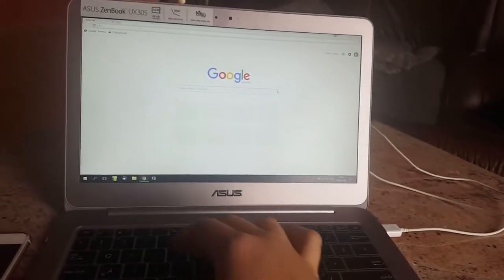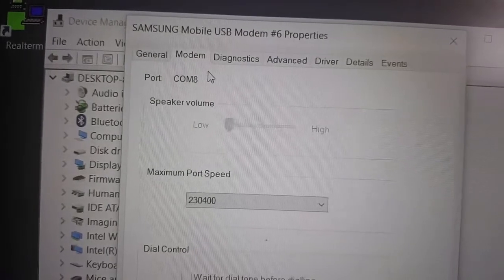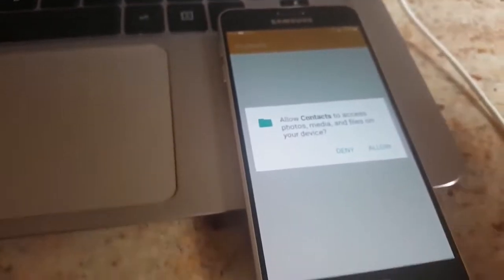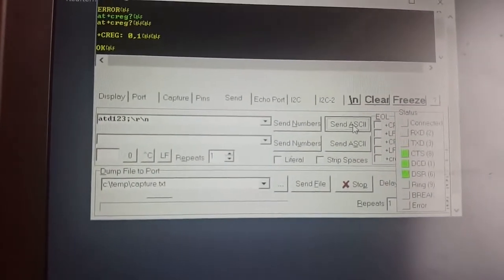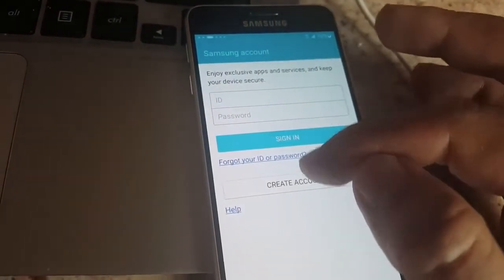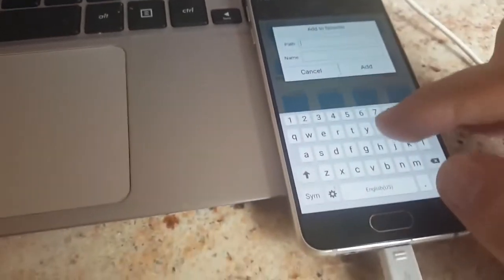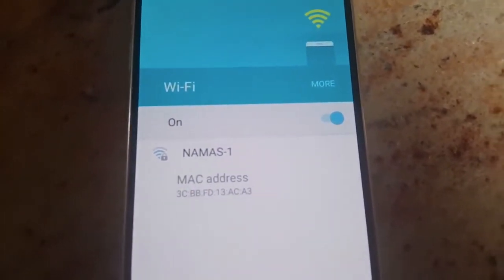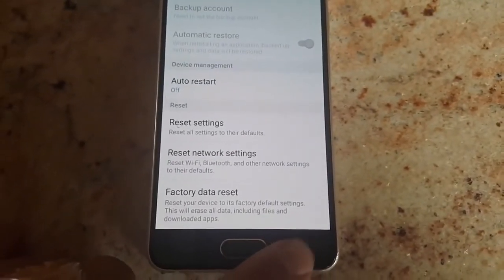2019 Bypass Google Account Samsung 2018 Galaxy S9 / S8 / S7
Following link is for my video of Bypass Google Account FRP S9, S8, S7 Edge uploaded 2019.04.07 and is valid for security patch level 1st March 2019

This is my REUPLOAD video but I hope that for some people this method will still be valid for older devices such as Galaxy S5, Galaxy S6 / Edge / Notes and Galaxy S7 , as well as first the oldest Galaxy S8 firmware.

Galaxy S9 will NOT work on this method.

(Samsung USB drivers,  Odin, Account login, Google Account Manager, QuickShortcutMaker, Realterm etc.)

Here are the 2 commands:
at+creg?\r\n
atd1234;\r\n

Instead 1234 you can insert valid phone No.

Welcome to my video tutorial showing how to bypass google account.

In this video tutorial I will show you how to delete/remove factory reset protection FRP, free and easy, on all Samsung Galaxy (Android 5.1.1 and 6.0). Use this method, if you get the message:"This device was reset. To continue, sign in with a Google Account that was previously synced on this device." . . .

This method works until "1 December Android Security Patch"

This method should work also on:
Samsung A3, A5, A7, A9, J1, J2, J3, J5, J7, S5, TAB, (2016)
Samsung Galaxy Note7 USA N930V (Verizon); N930A (AT&T); N930P (Sprint); N930T (T-Mobile), N930R4 (US Cellular); N930W8 (North America)
Samsung Galaxy Note7 N930 (USA); N930F (Europe); N930G (India)
Samsung Galaxy J7 (2016) J710F, J710FN (EMEA); J710M (LATAM); J710H (South Africa, Pakistan, Vietnam)
Samsung Galaxy J2 (2016)
Samsung Galaxy S7 G930 (USA); G930F (Global); G930FD (Southeast Asia); G930A (AT&T, Cricket); G930P (Sprint, Boost, Virgin Mobile); G930V (Verizon); G930T (T-Mobile, Metro PCS); G930R (US Cellular)
Samsung Galaxy S7 edge G935 (USA); G935F (Global); G935FD (Southeast Asia); G935A (AT&T); G935P (Sprint); G935V (Verizon); G935T (T-Mobile); G935R (US Cellular)
Samsung Galaxy A7 (2016) A710F (Europe); A710M (Latin America); A710FD (Southeast Asia); A7100 (Hong Kong); A710Y (Taiwan)
Samsung Galaxy Note5 N920V (Verizon); N920P (Sprint); N920R (US Cellular); N920T (T-Mobile); N920A (AT&T); N920I (Australia, New Zealand, Singapore, Canada); N920G (India); N9208 (Hong Kong); N920C/N920CD (UAE, Africa);
Samsung Galaxy S6 edge+ G928V (Verizon); G928P (Sprint); G928R (US Cellular); G928F (Europe); G928G (India); G928T (T-Mobile); G928A (AT&T); G928I (Australia, New Zealand, Singapore)
Samsung Galaxy S6 edge G925 G9250 (China, HK), G925A (AT&T), G925F (Global), G925FQ (Turkey), G925I (LATAM, Singapore, India, Australia), G925K (Korea), G925L, G925S (Korea), G925T (T-Mobile)
Samsung Galaxy S6 G9200 (Hong Kong), G9208 (China), G9208/SS (China), G9209 (China), G920A (AT&T), G920F (Global), G920FD (Pakistan, Philippines), G920I (LATAM, Singapore, India, Australia), G920S (Korea), G920T (T-Mobile)